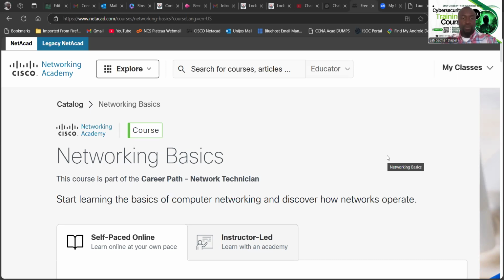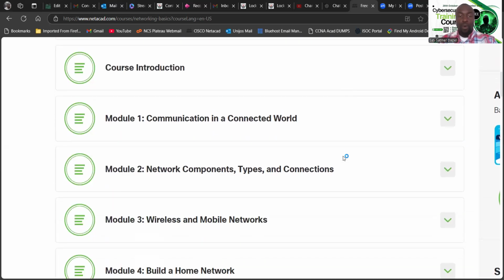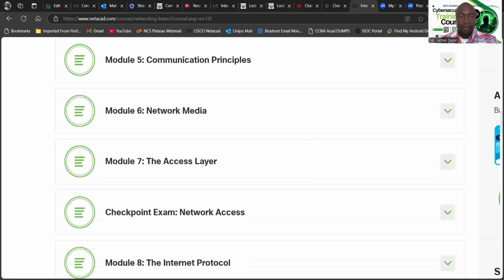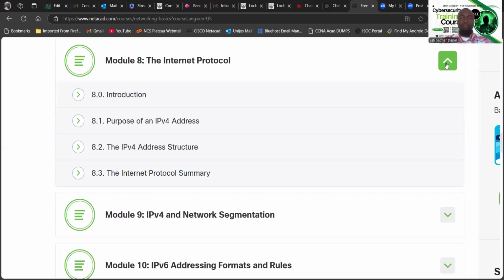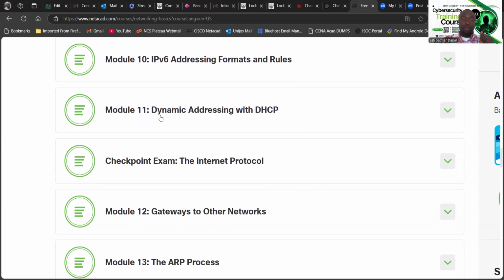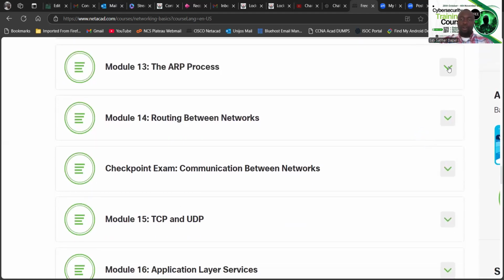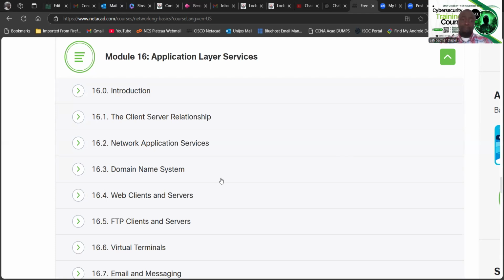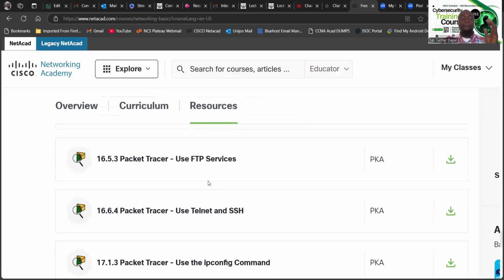Network Basics 02 Introduction Overview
Networking Basics provides an engaging, exploratory view of networks, including the internet. Upon completion of Networking Basics, learners can perform the following:
• Explain important concepts in network communication.
• Explain network types, components, and connections.
• Configure mobile devices for wireless access.
• Configure an integrated wireless router and wireless client to connect securely to the internet.
• Explain the importance of standards and protocols in network communications.
• Describe common network media.
• Explain the features of an IP address.
• Explain how IPv4 addresses are used in network communication and segmentation.
• Explain features of IPv6 addressing.
• Configure a DHCP server.
• Explain how routers connect networks together.
• Explain how ARP enables communication on a network.
• Create a fully connected LAN.
• Explain how clients access internet services.
• Explain the function of common application layer services.
• Use various tools to test and troubleshoot network connectivity.